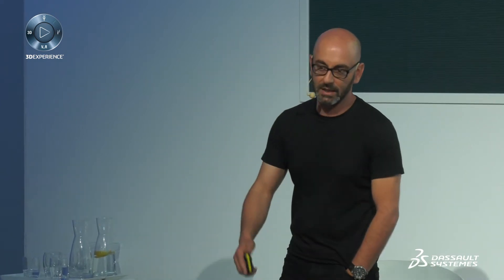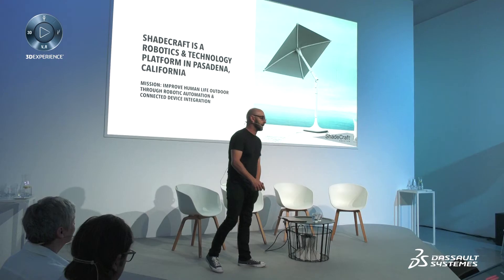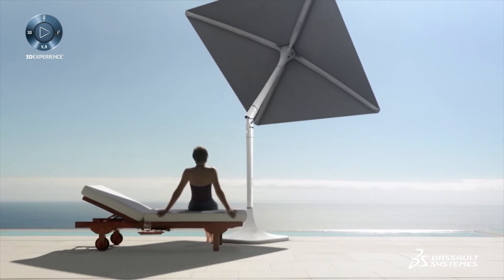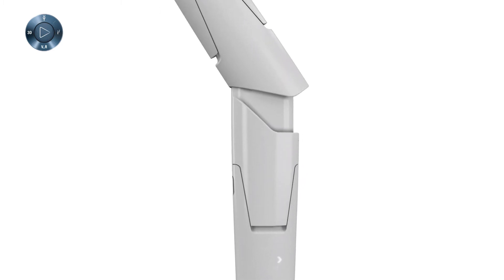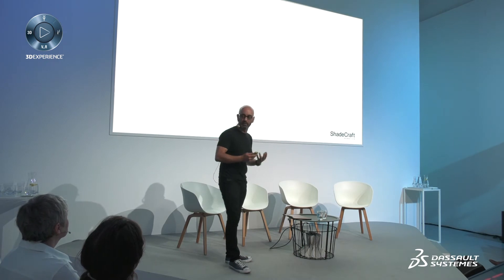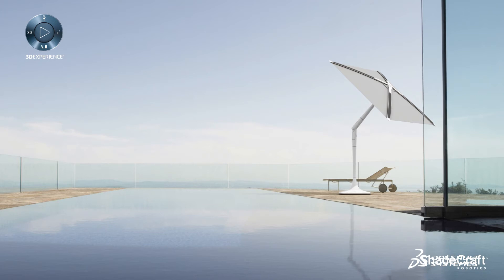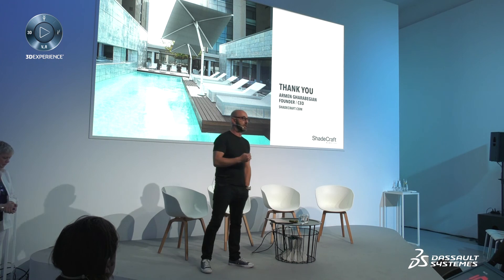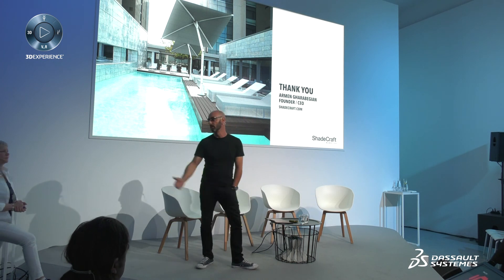Connected homes - Shadecraft Robotics - Armen Gharabegian @ Design in the Age of Experience 2018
Design in the Age of Experience 2018 - Armen Gharabegian - Shadecraft Robotics - Connected homes - Dassault Systèmes. Armen Gharabegian, founder and CEO of ShadeCraft Robotics, presents the Sunflower, a smart robot developed by Shadecraft Robotics, that automatically tracks the sun to create renewable energy.